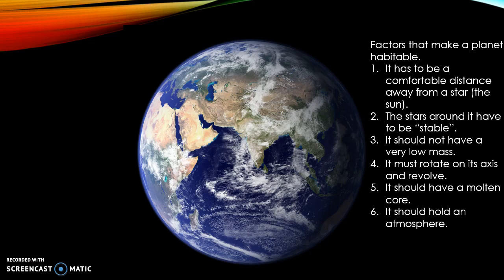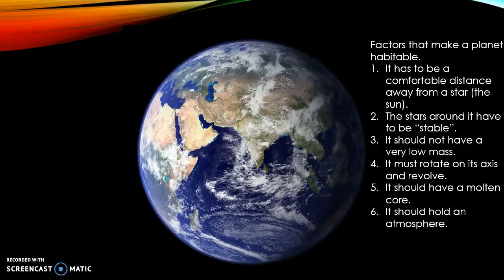Farrow 4 Part_4